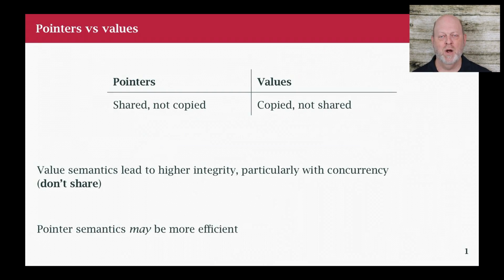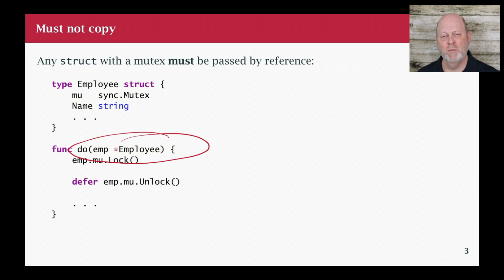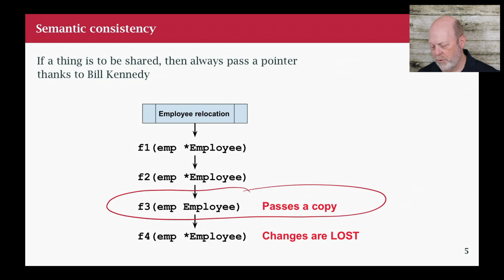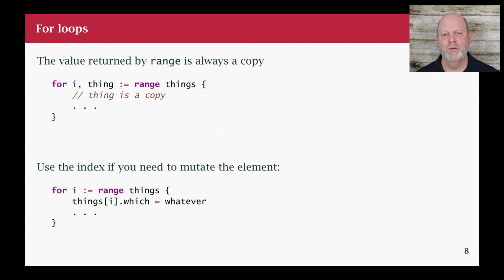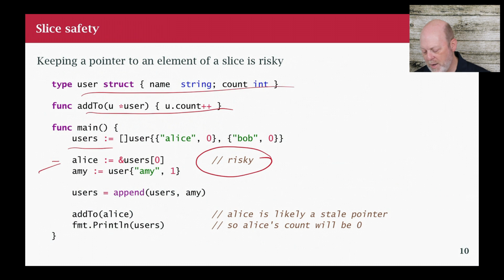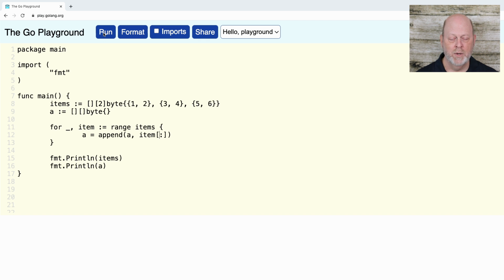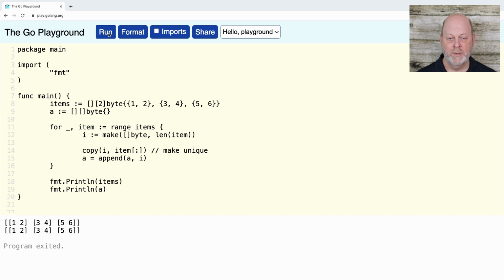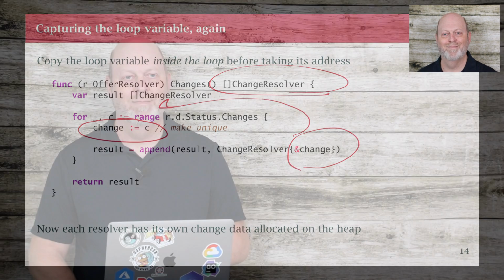Go Class: 14 Reference & Value Semantics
This segment brings out some thoughts about references and values; when the former are required and/or useful, as well as problems that references may cause.